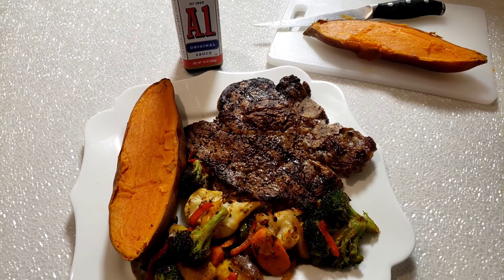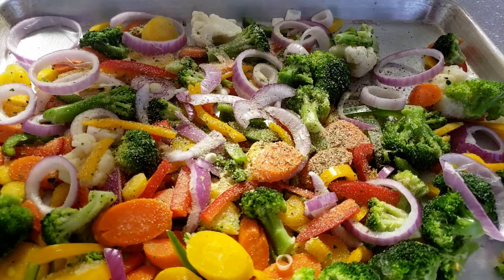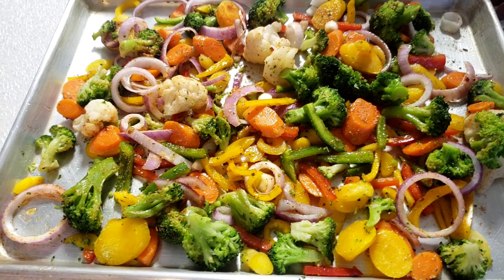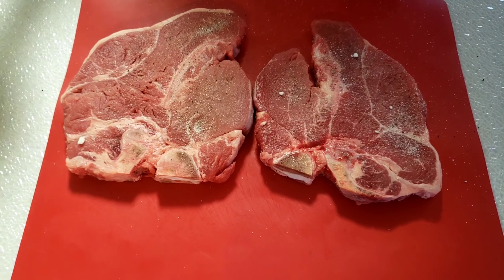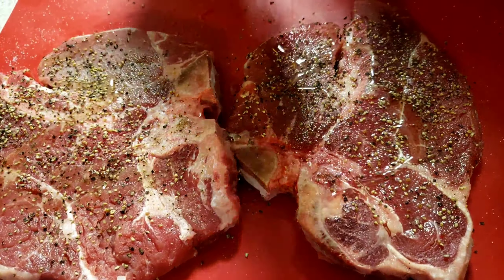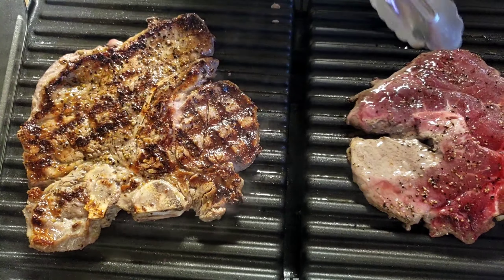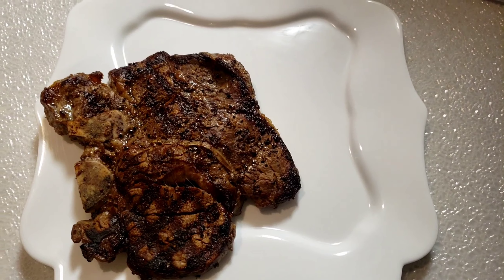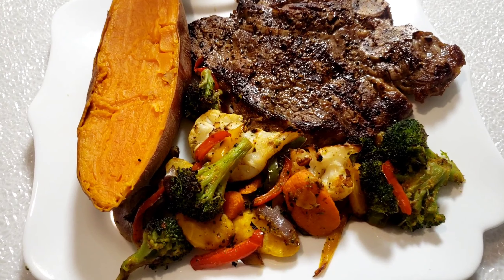How to Make The Juiciest Indoor Grilled T-Bone Steak Recipe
Grilled T- Bone steak

Mixed vegetables
Black pepper
Italian seasoning
Garlic Powder
Onion powder
Paprika
Red pepper flakes
Salt
Avocado oil

T bone steak
Salt (TT)
Black pepper (TT)
Avocado oil

Sweet potatoes

Intro Maker